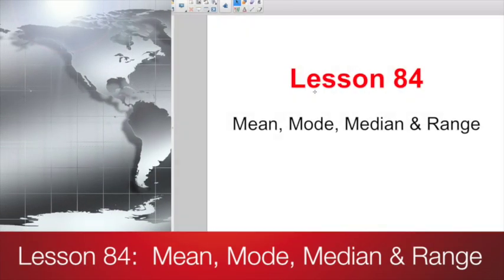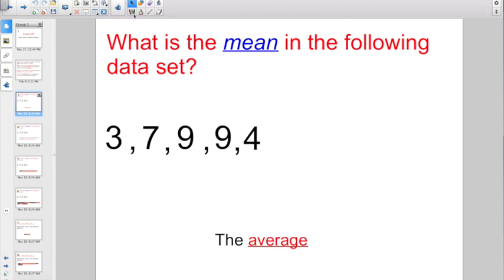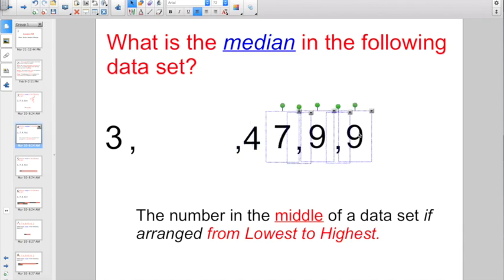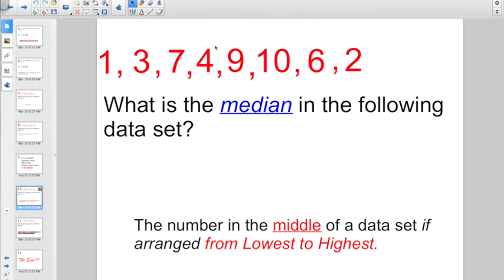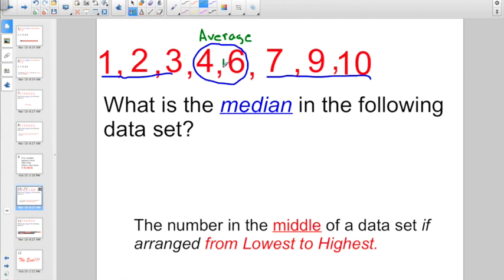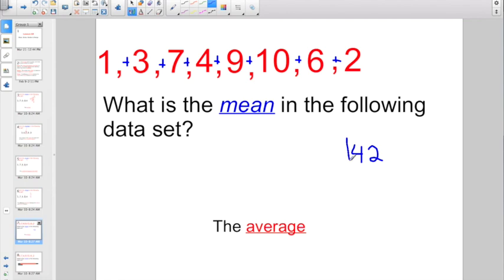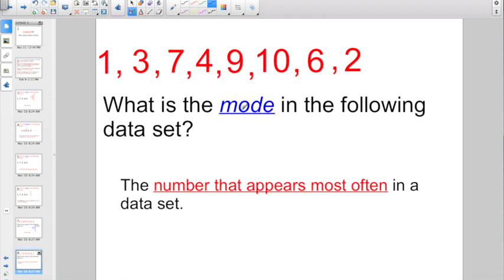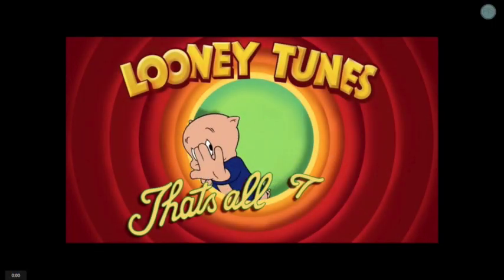Lesson 84: Mean, Mode, Median & Range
This video is about Lesson 84:  Mean, Mode, Median & Range